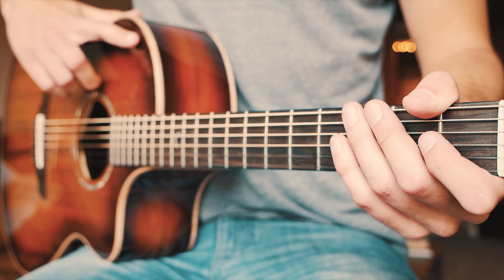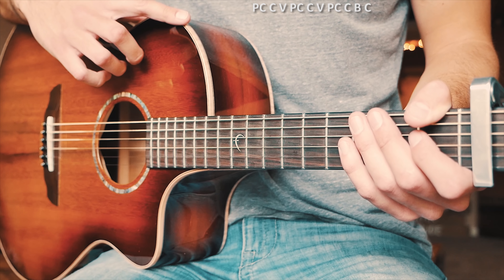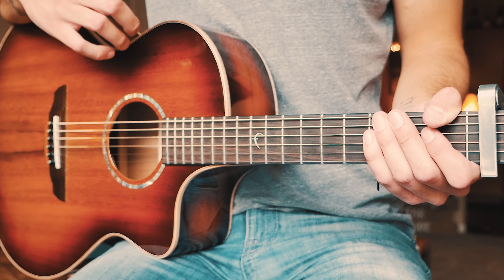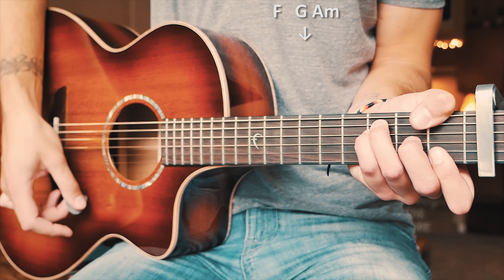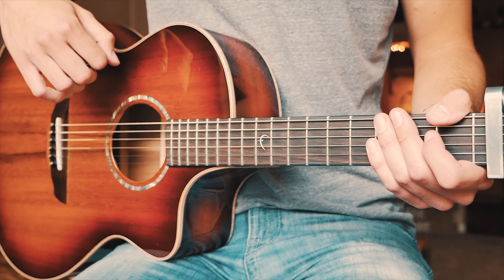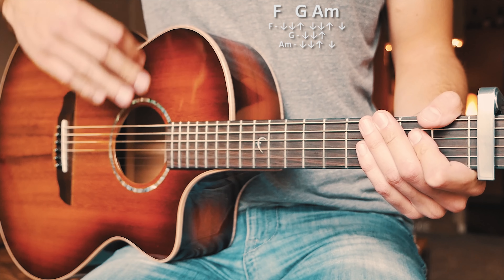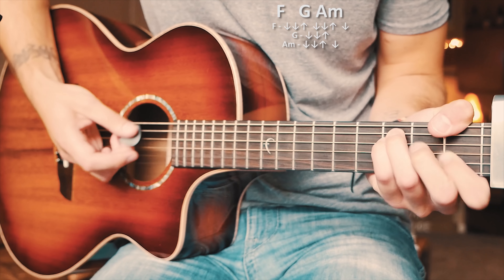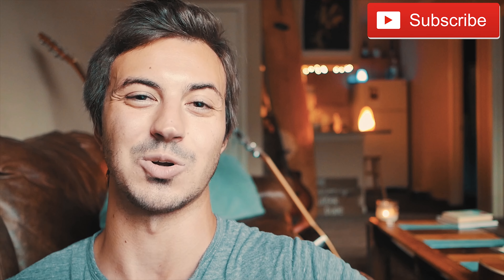Find U Again Mark Ronson Camila Cabello Guitar Tutorial // Find U Again Guitar // Guitar Lesson #685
Find U Again (feat. Camila Cabello) by Mark Ronson Guitar Tutorial // Find U Again Guitar Lesson for Beginners!

Guitar tutorial for Find U Again Mark Ronson Camila Cabello! YESSS finally some new Camila! So good to hear her coming out with some new stuff and Mark Ronson always has good vibes as well :D All you will need to play Find U Again are three beginner guitar chords (Am, G, and F; I will have chord charts in the pinned comment below), a capo on 3rd fret, and two beginner strum patterns! Let me know if you have any questions in the comments below :)

My Breedlove Guitar
My Fender Guitar (Lower Price; Perfect for Beginners!)

-   Camera Gear   -
Camera I Use
Lens I Use